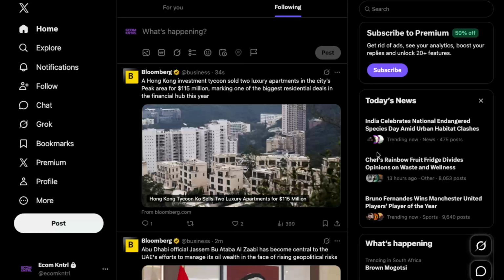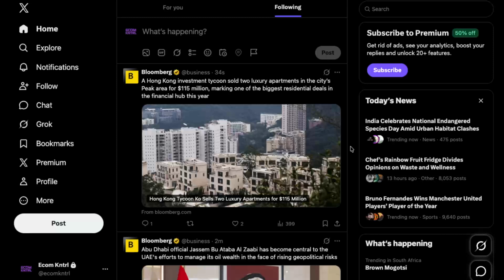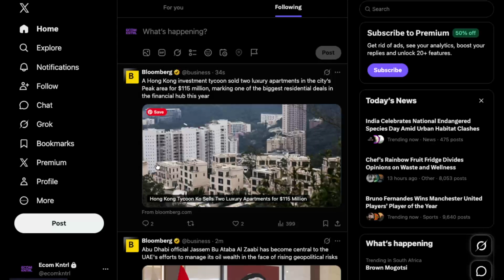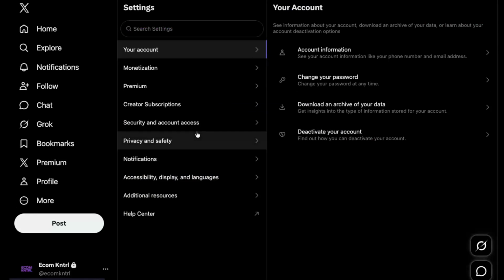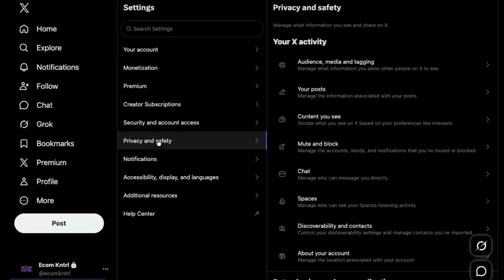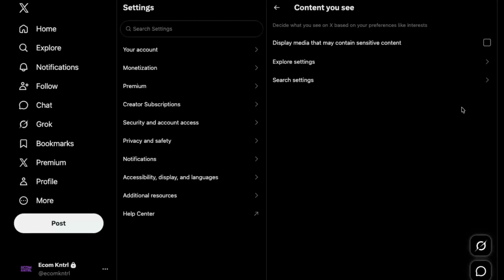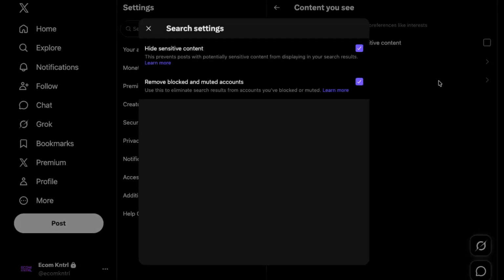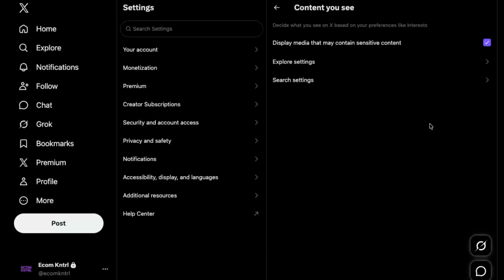How to Remove Safe Search on Twitter (2026) | Step-by-Step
Learn how to remove safe search on Twitter with this updated, step-by-step walkthrough. This tutorial covers exactly where to find the safe search setting in your Twitter account, how to turn it off, and what changes once it's disabled. Many users struggle to locate this option because Twitter's interface has shifted across updates, but this guide reflects the current layout so you won't waste time searching through outdated menus. Whether you're on desktop or mobile, the process is straightforward once you know where to look. This method works with the latest version of Twitter as of 2026.